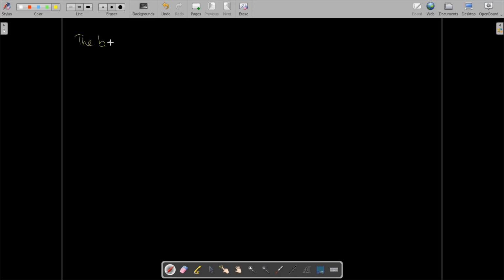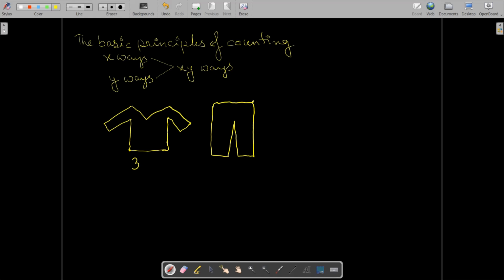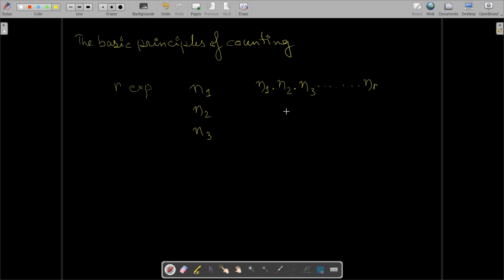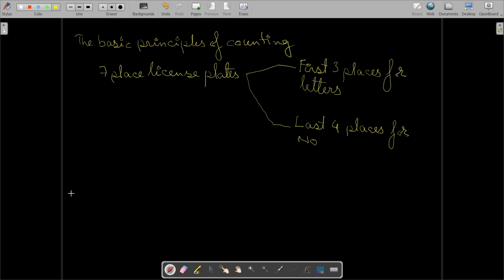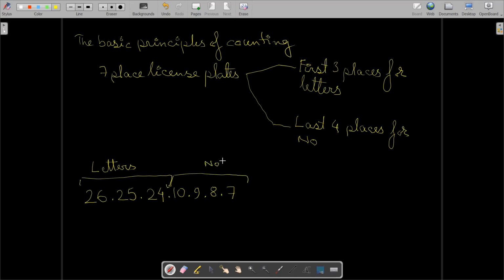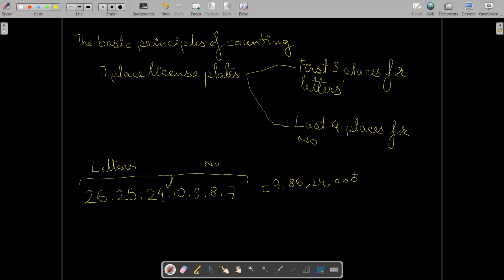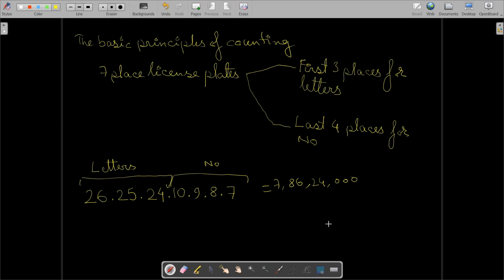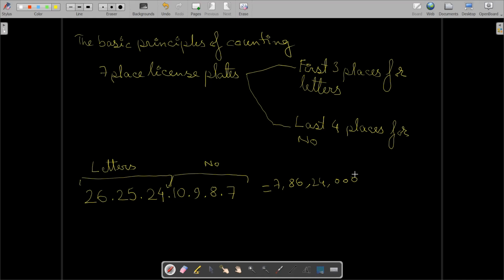Unlock the Secret of Counting! 🤯 | Basic Principles Explained | A.I. Tutor - Episode 1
**Why You NEED to Know This**: In the fast-evolving fields of **artificial intelligence** and **machine learning**, algorithms depend on calculating probabilities and outcomes from large datasets. Whether it’s a simple choice in a decision tree or an advanced neural network, counting forms the backbone of how these systems explore and understand data.

These are just a few ways the **Basic Principle of Counting** opens up vast potential in AI and data science, and understanding it will give you a *serious advantage* in these fields. 📈

### 💪 **Beyond Counting – Unlocking Probability and Combinations**

Counting principles lay the foundation for more advanced topics like **permutations** and **combinations**. After learning to count possible outcomes, you’ll be ready to dive deeper into:

- **Permutations**: Where order matters. Useful for arranging data, tasks, or variables in a specific sequence, crucial in data science and AI model creation.
- **Combinations**: Where order doesn’t matter. Essential for group selection in recommendations or categorization tasks, especially for making meaningful clusters in unsupervised learning.

Each of these concepts builds on the *Basic Principle of Counting*, making it a powerful tool in statistics and beyond.

If you’re ready to level up your knowledge of statistics and gain skills that directly impact your understanding of artificial intelligence, this video is for you! Whether you're a beginner or someone building an AI model, the principles covered here will give you a stronger grasp on the possibilities and patterns in data analysis. It’s like unlocking a new skill in a video game, but in this case, it’s an indispensable tool for **machine learning** and **data science**.

👉 *Don’t wait! Hit play and start your journey with the Basic Principle of Counting. Watch till the end to get an exciting peek into permutations and combinations too!*